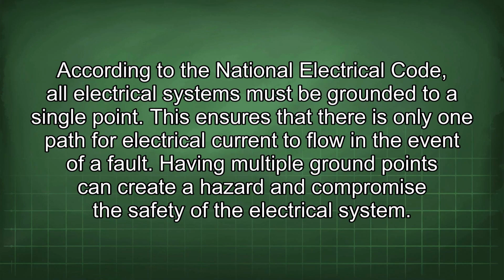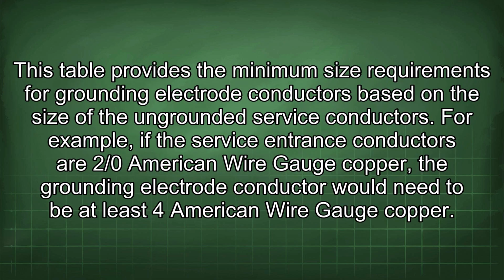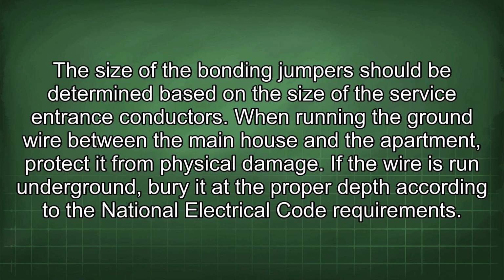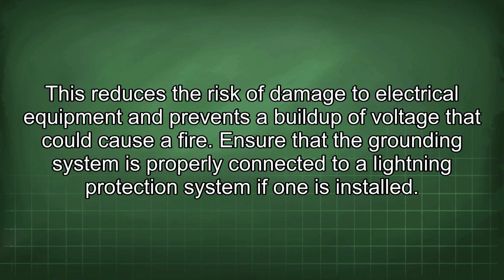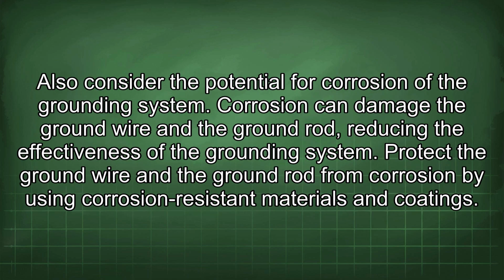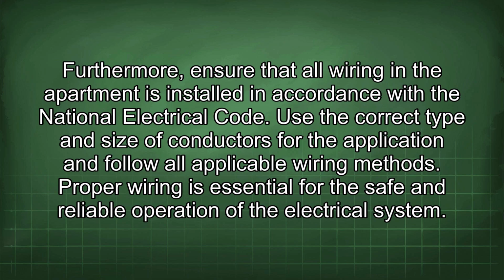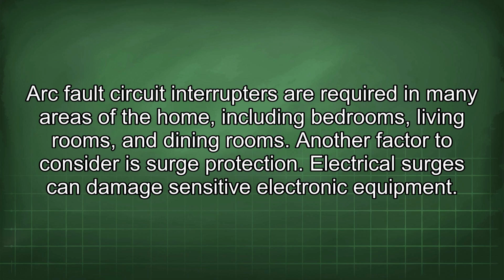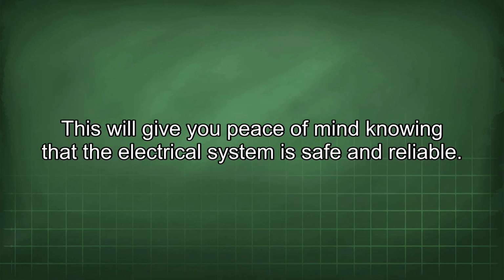Connecting Separate Structures Grounding Systems Explained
Learn about connecting separate structure grounding systems. Understand NEC requirements for single point grounding and ground rod options. Ensure electrical system safety.